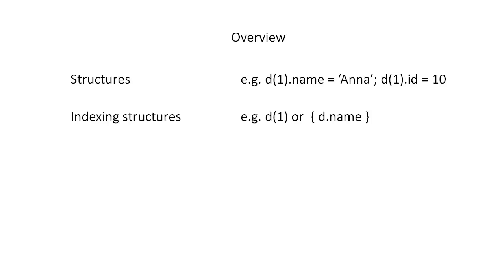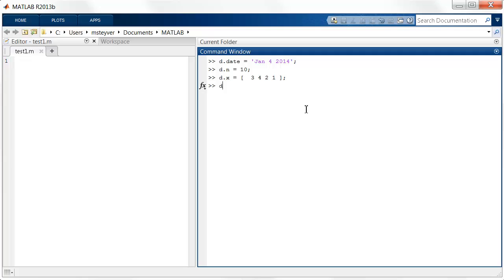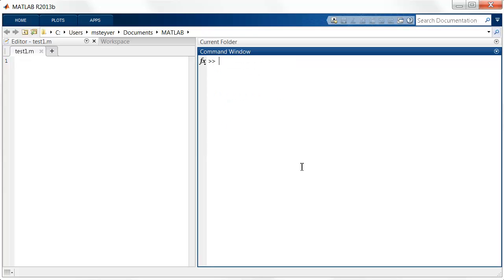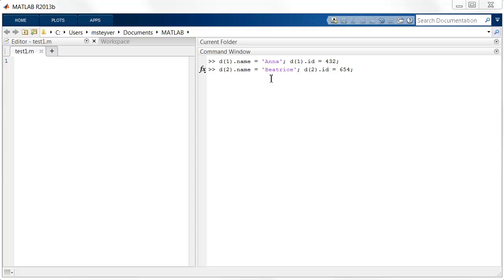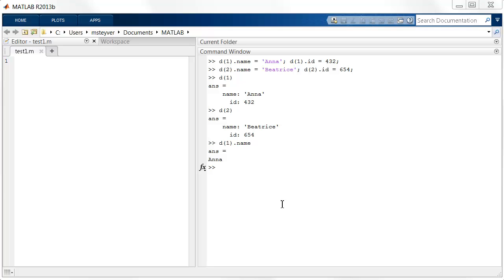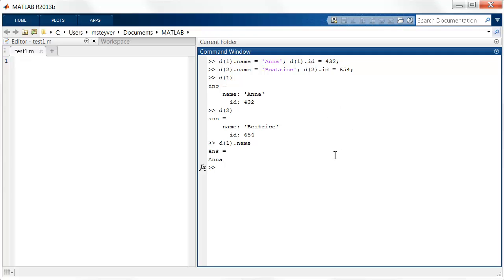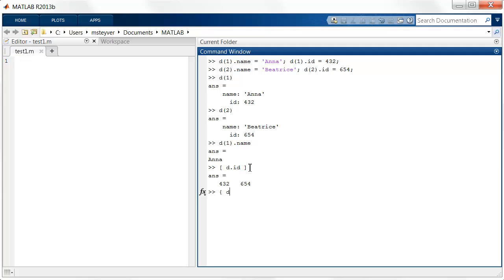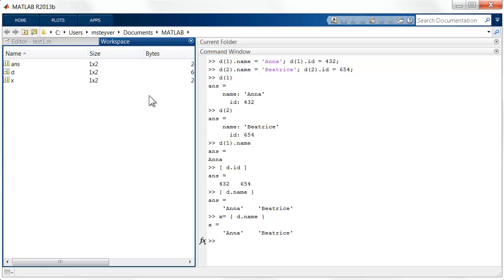structures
structures in matlab